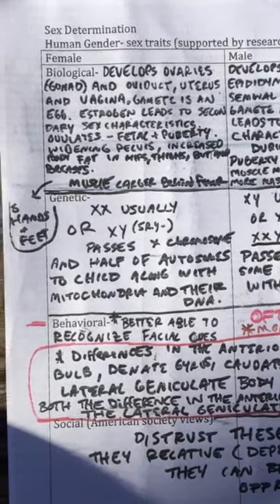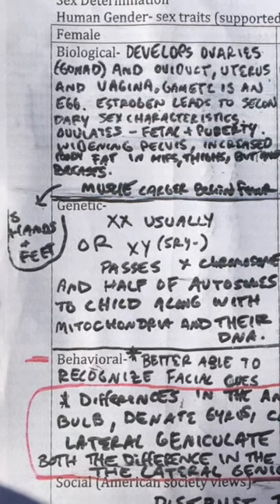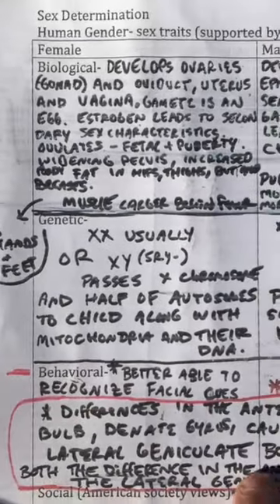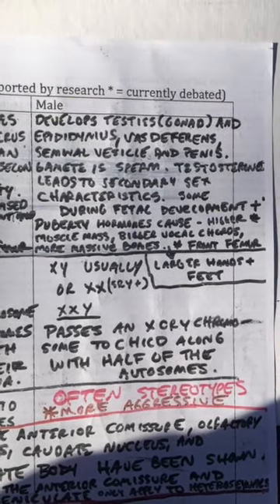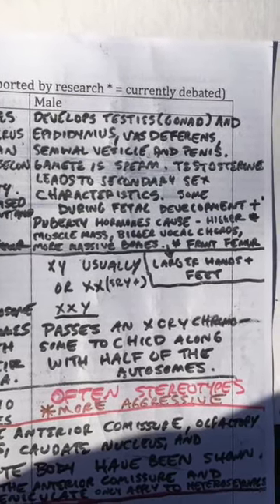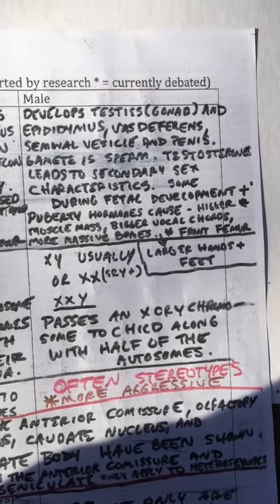2B Biological sex differences (primary and secondary) and gender differences. (PG 39)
This video is about biological sex and gender differences.